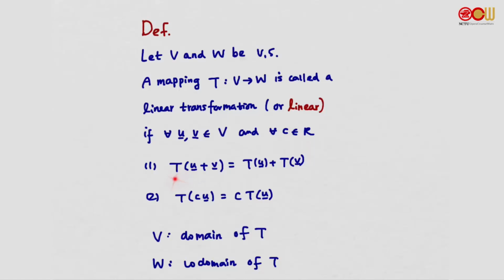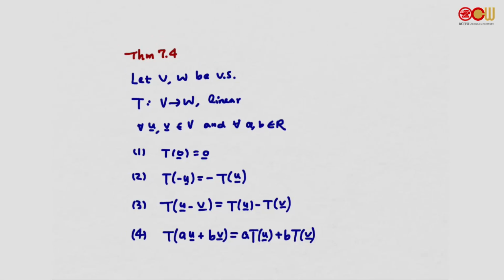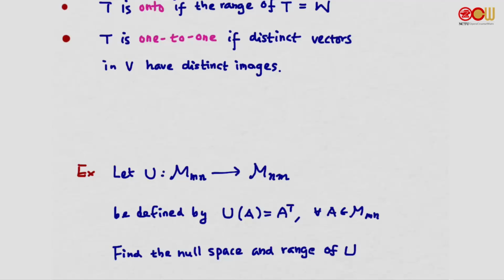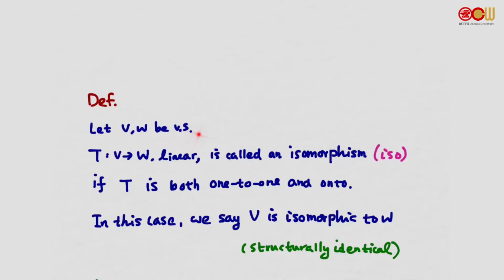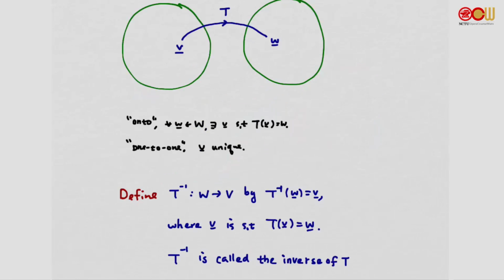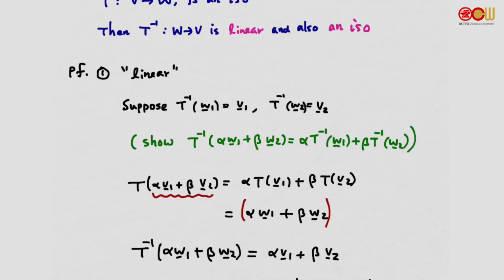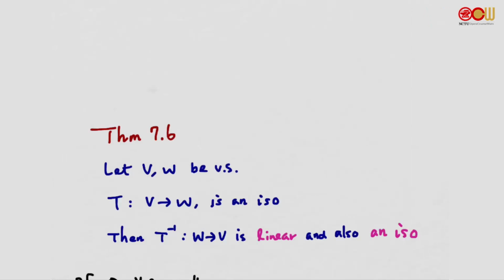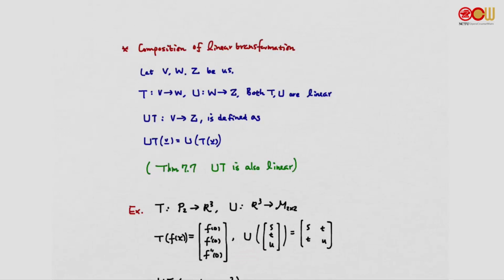Lec50 線性代數 CH 7.2 Linear transformations